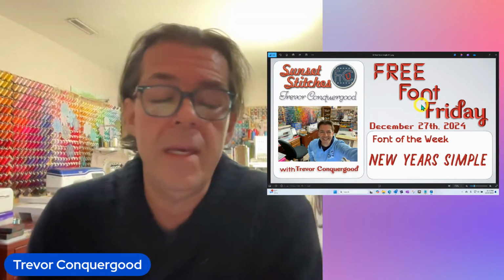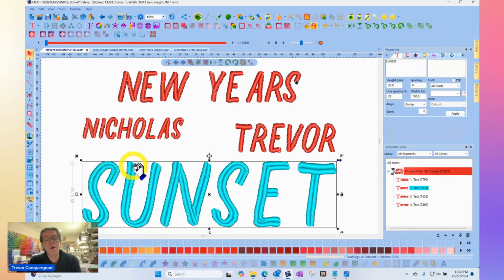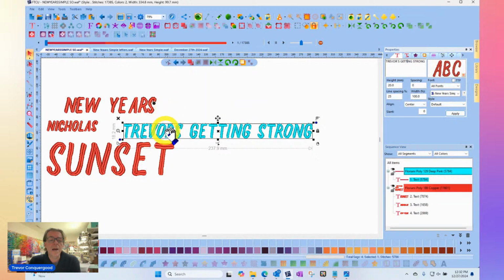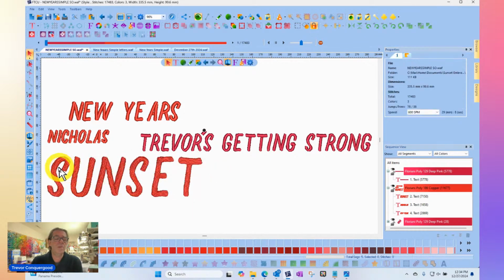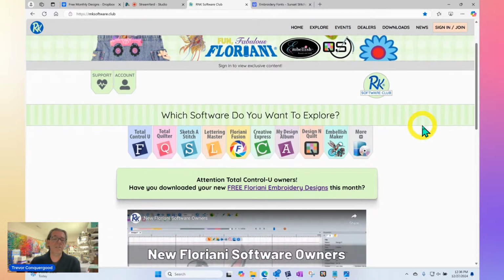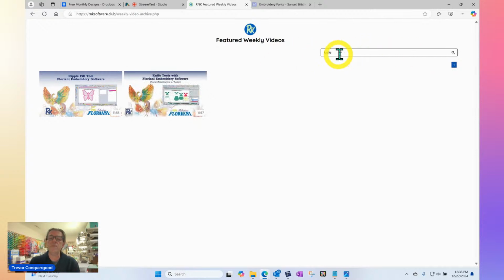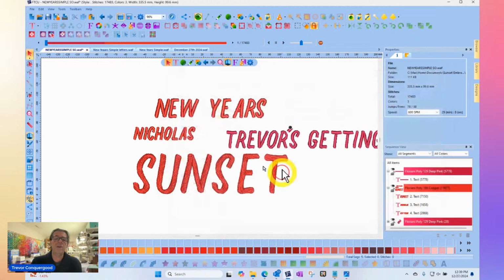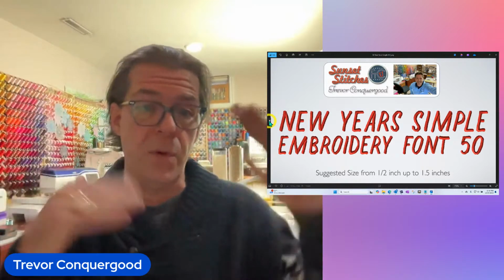Free Font Friday - Font 50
New Years Simple is the free embroidery font this week.  You can download the font from this